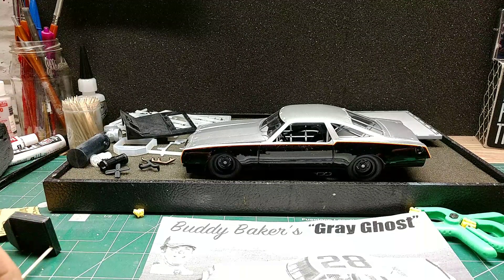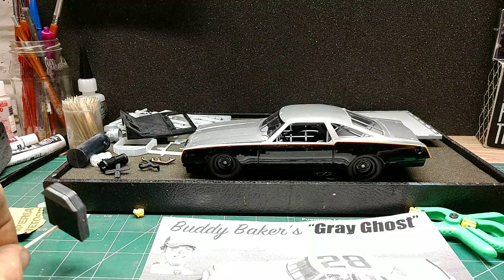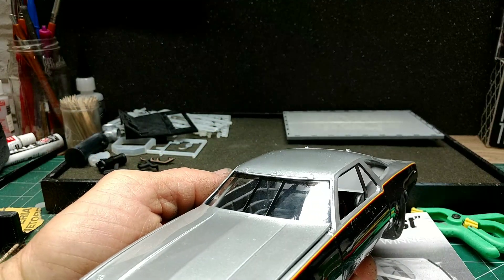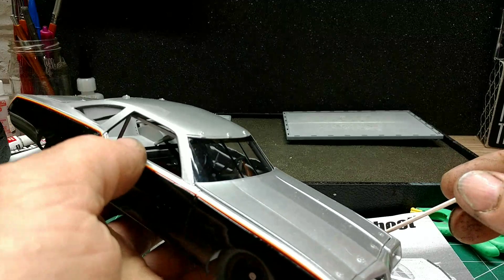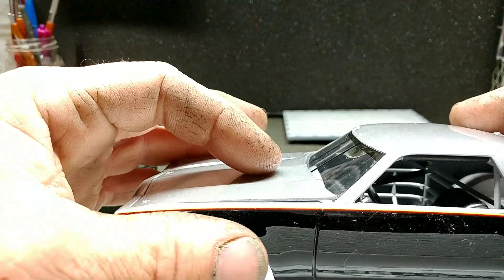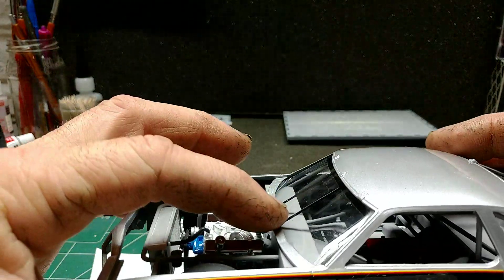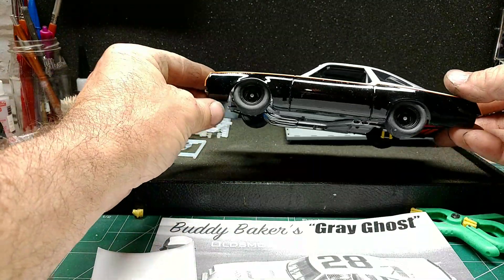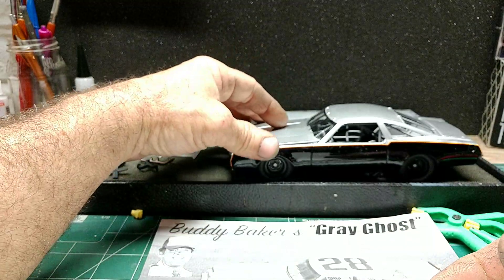Corona 500 update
Quick update
Corona 500